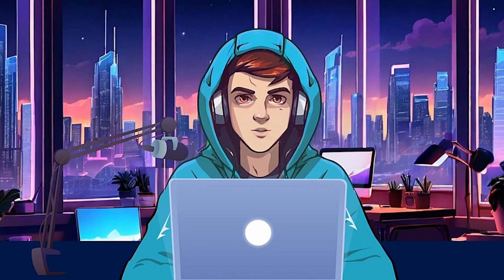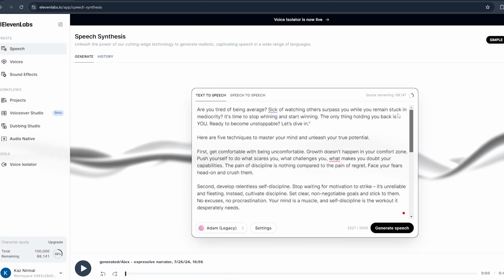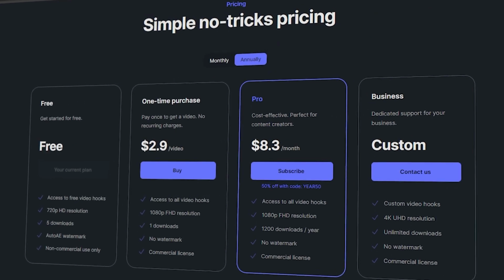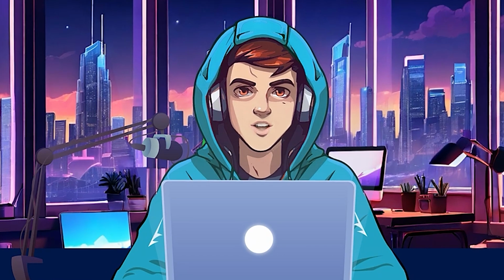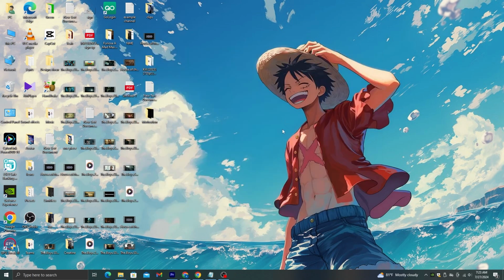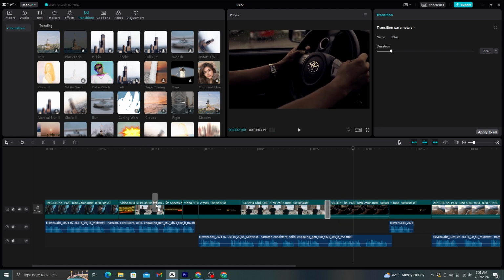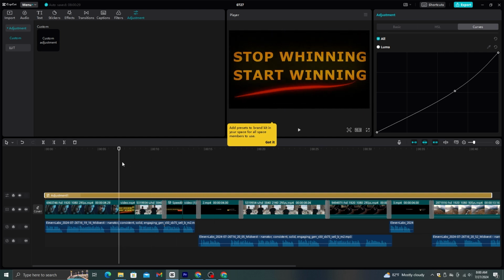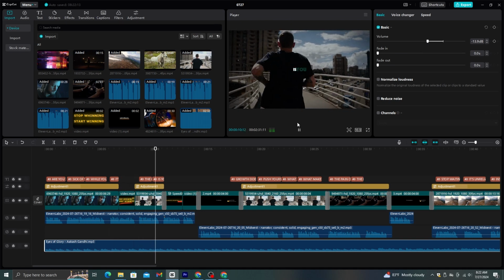YouTube Automation 100% Free Method | Full Course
In This Video I will show you how to create unique motivational long videos and make money with Youtube Automation. This is a 100% free method.